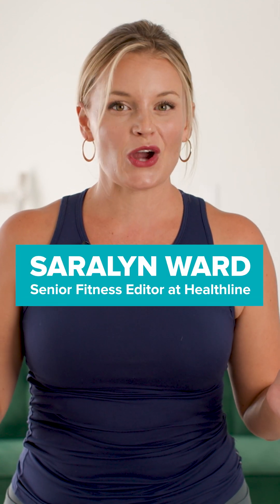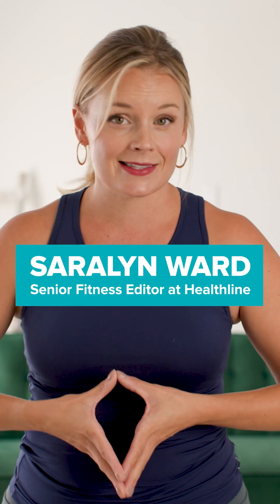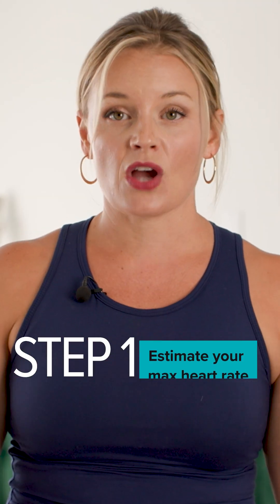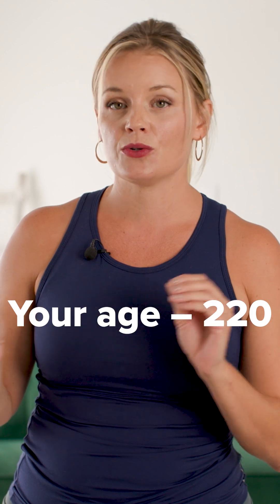How to Find Your Target Heart Rate for Exercise